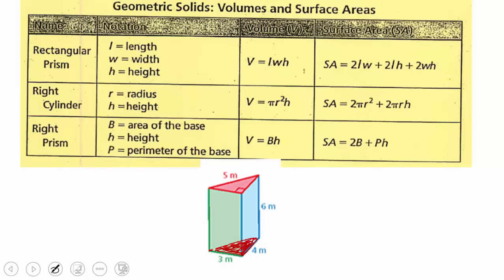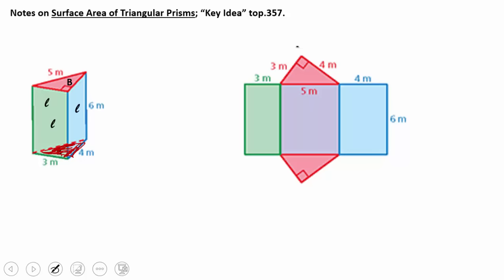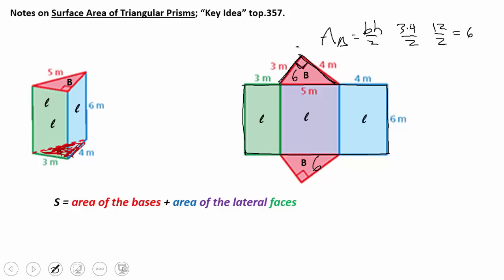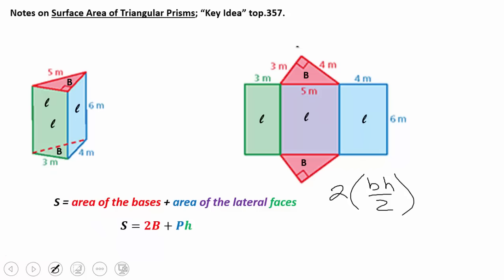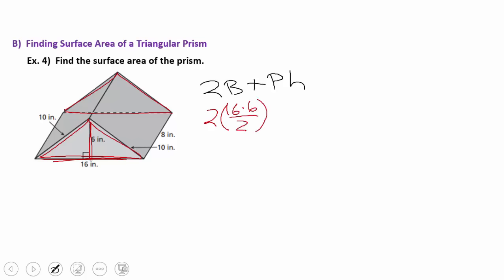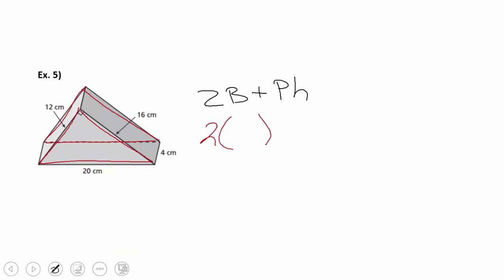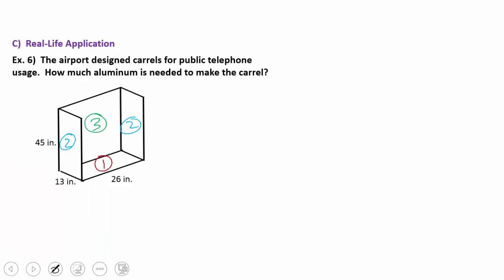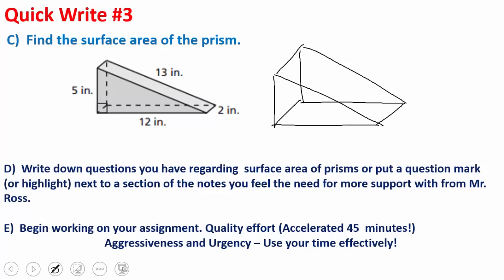L9 1 SA Prisms 3